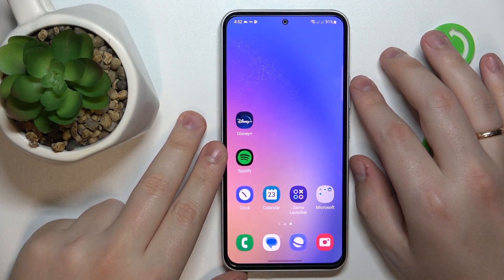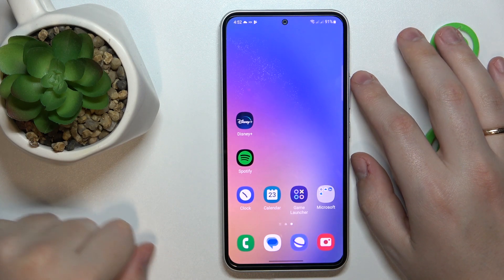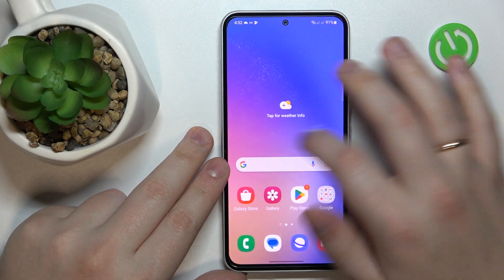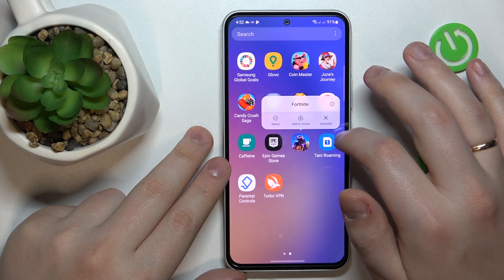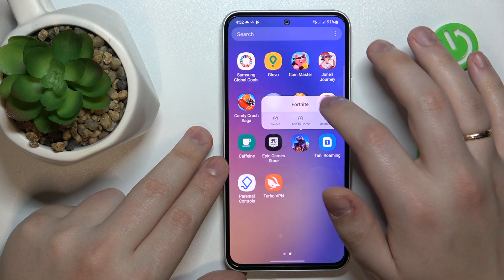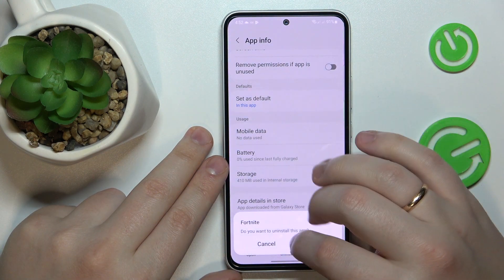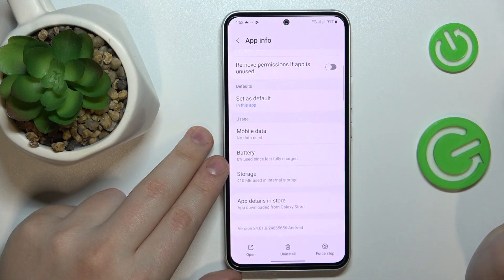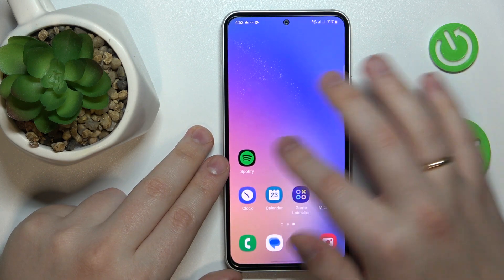How To Delete Apps On Samsung Galaxy A54 5G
If you want to uninstall apps in Samsung Galaxy A54 5G, this video could be crucial. Just follow our tutorial video, which provides a step-by-step guide on how to get you're answer! We sincerely hope that this guide has been useful to you. Your support goes a long way in enabling us to create more valuable content for you.

How to remove apps in Samsung Galaxy A54 ?
How to delete apps from Samsung Galaxy A54 ?
How to clear apps in Samsung Galaxy A54 ?
Samsung Galaxy A54 Deleting Apps ?